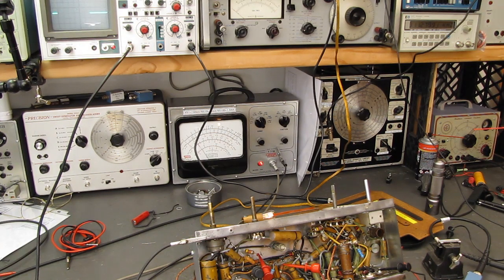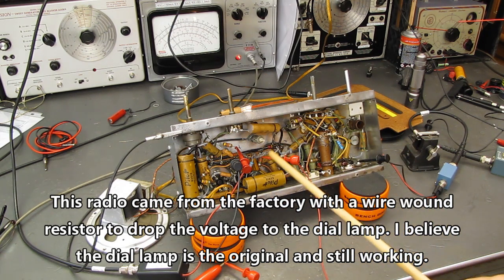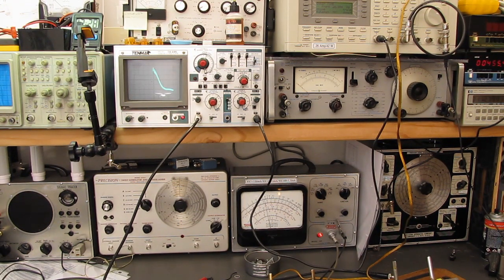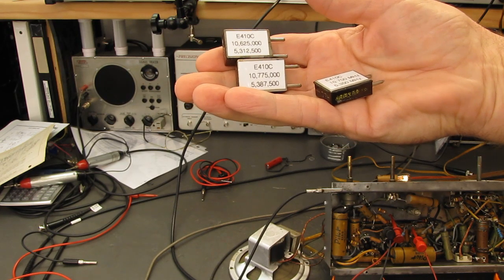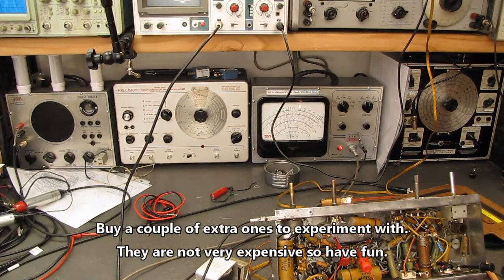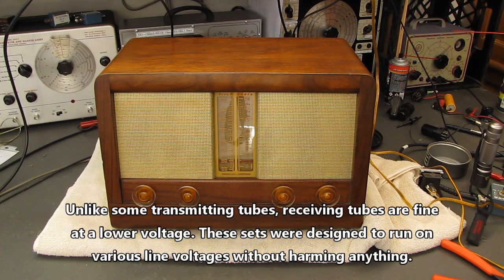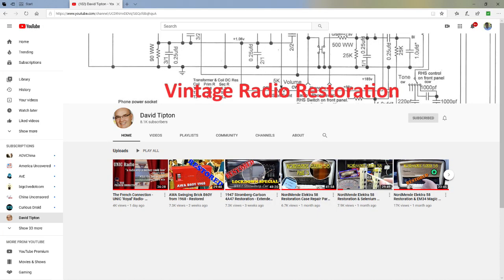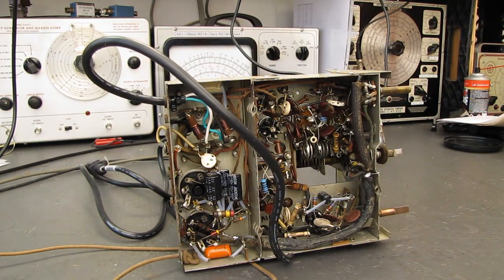10 Buck Test Bench Howard FM Converter Alignment Part 1